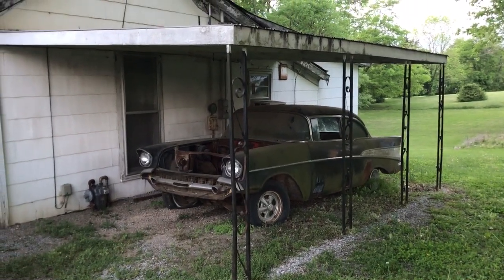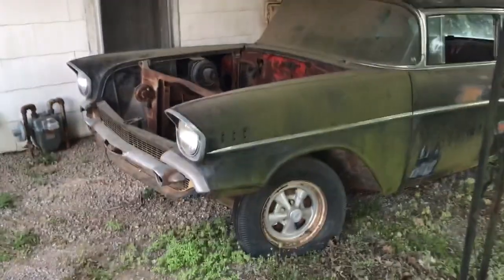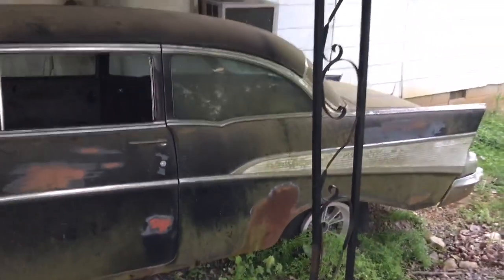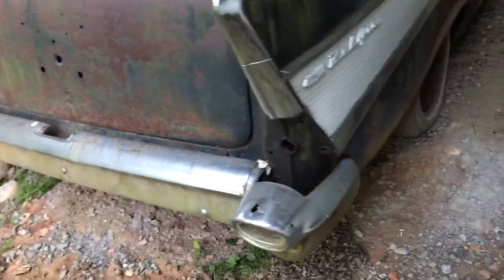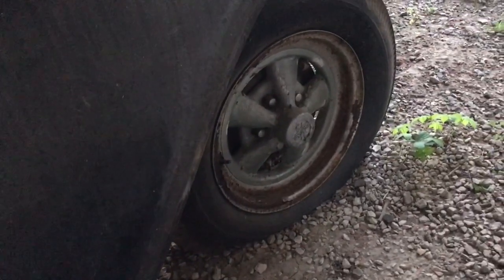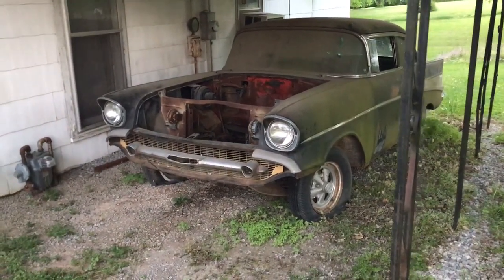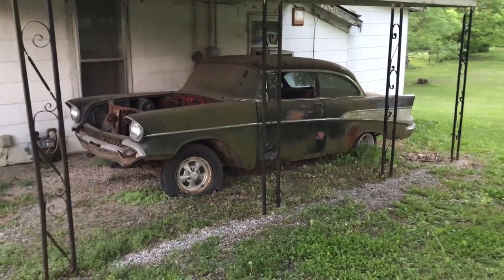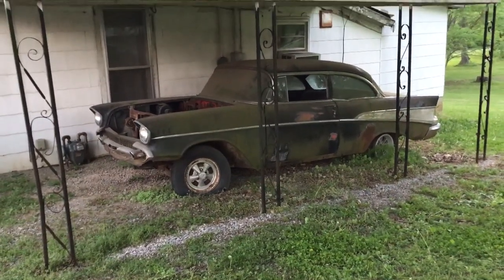OLD RACE CAR 1957 CHEVY PARKED BESIDE ABANDONED HOUSE!!!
The 1957 Chevy is considered by many to be the king of the hot rods and one of the most recognizable automobiles ever produced. This car has been parked beside this abandoned house for over 25 years.